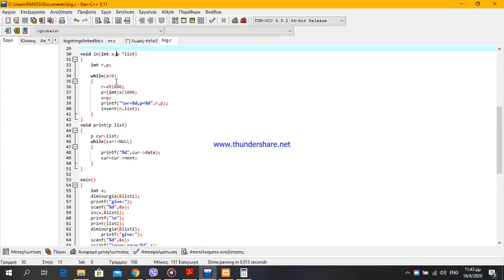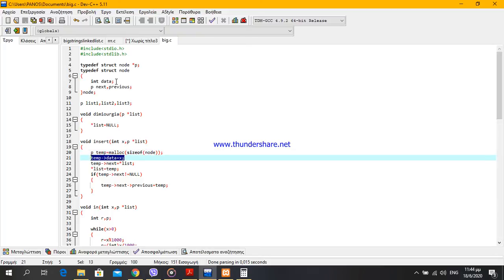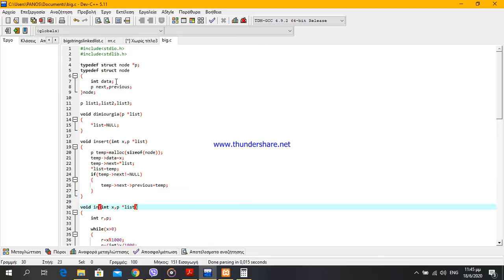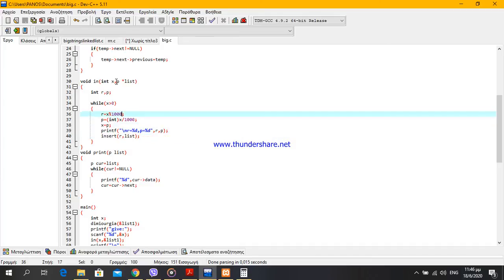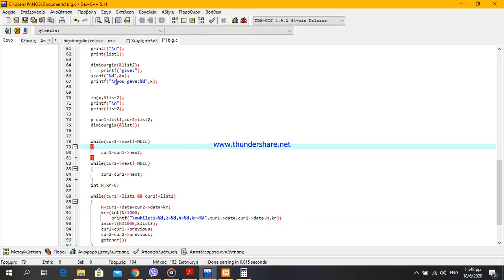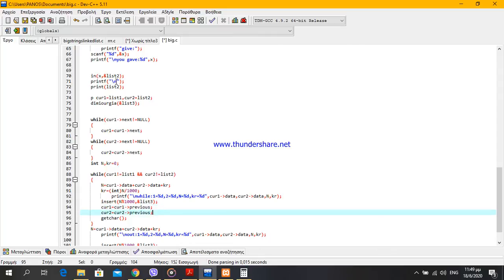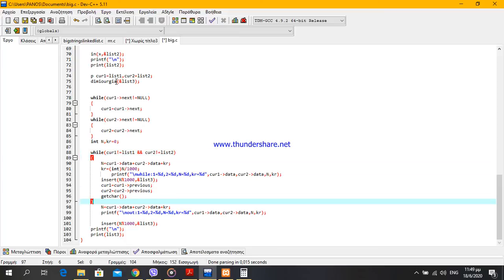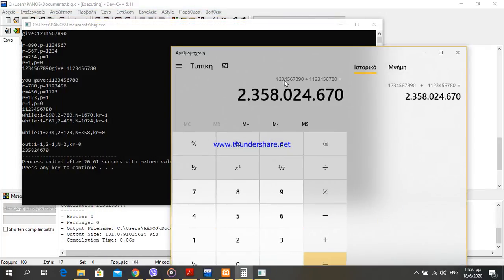insert to double linked list c